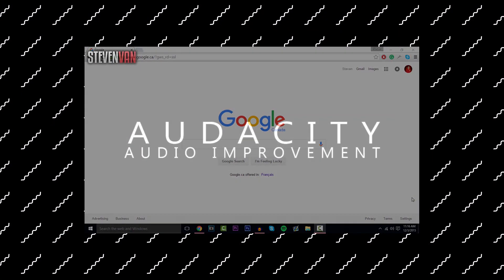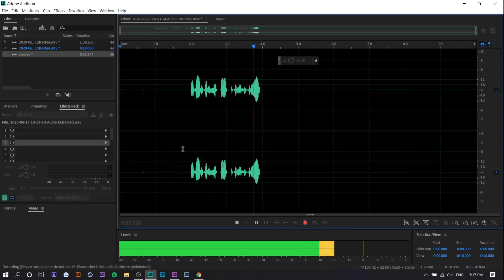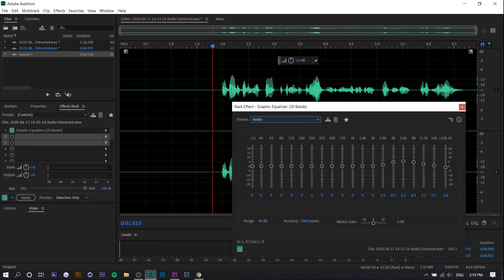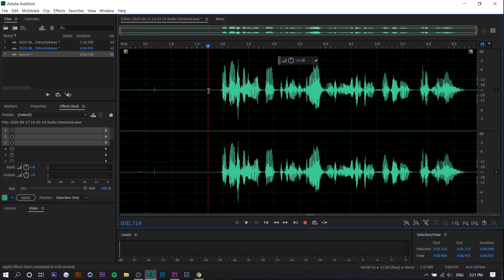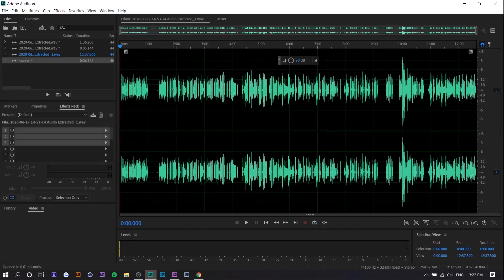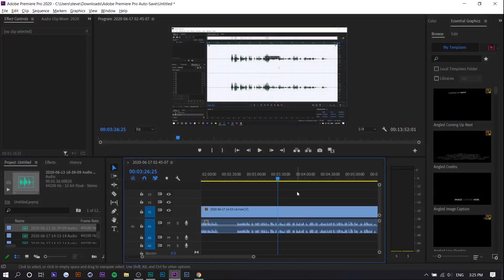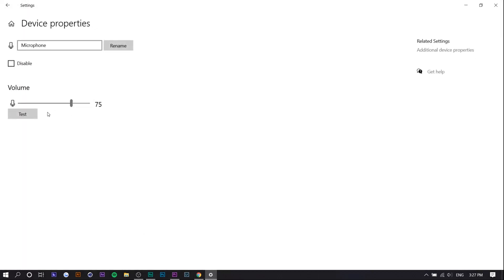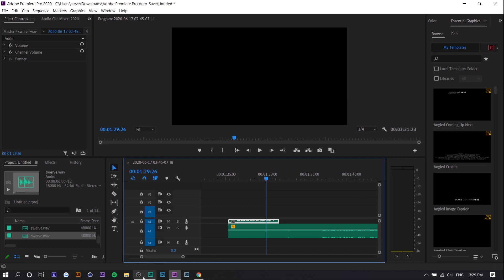How to Make Your Voice/Audio Sound Better - Adobe Audition CC Tutorial (2020)